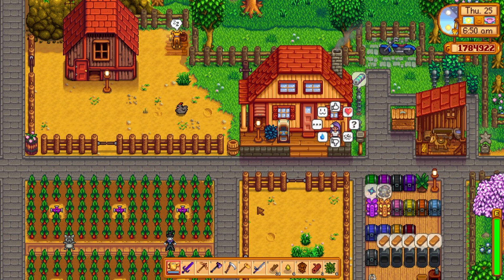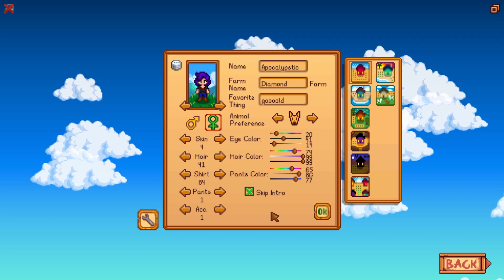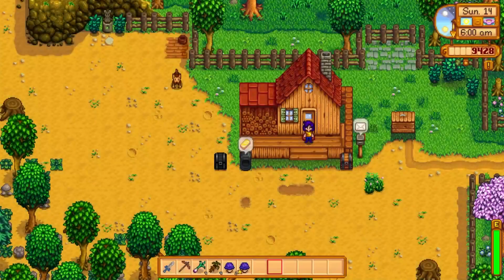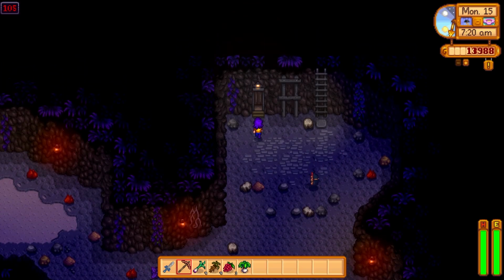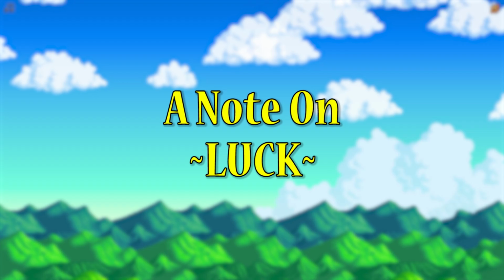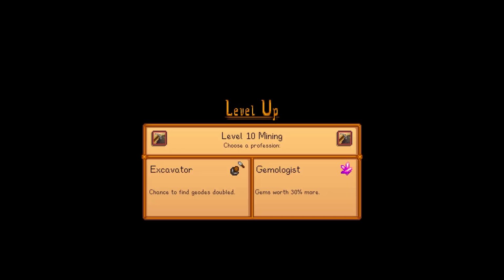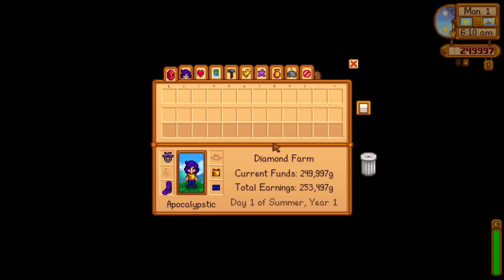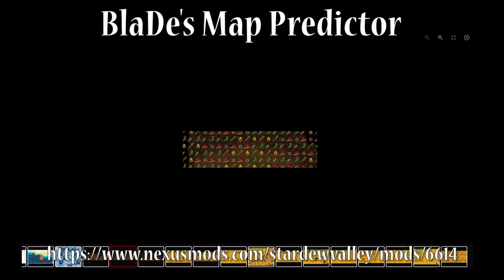Make 250,000g in Spring Y1 | Stardew Valley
A tutorial and experiment all wrapped up into one video. I'll show you how to cycle through the mines to farm for diamonds and put it to practice to make huge amounts of gold in Spring Year 1.

If you liked this video, you may also like my True Perfection in 2 Years Series: